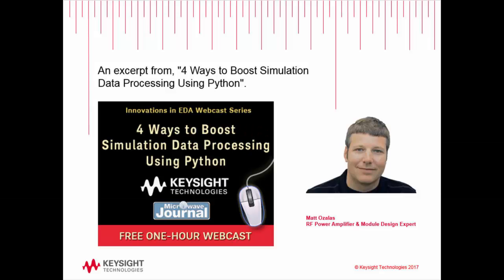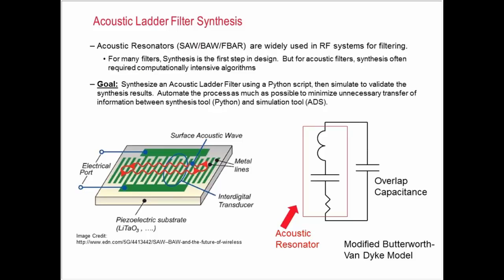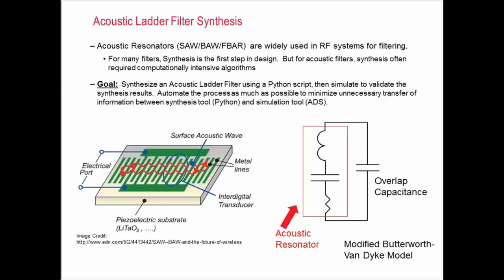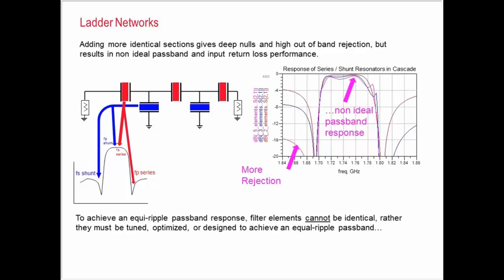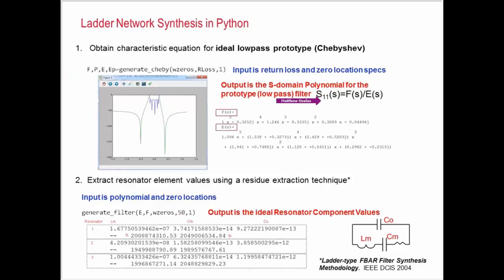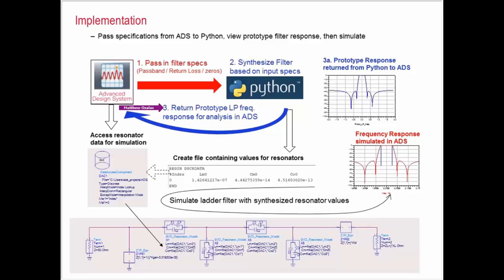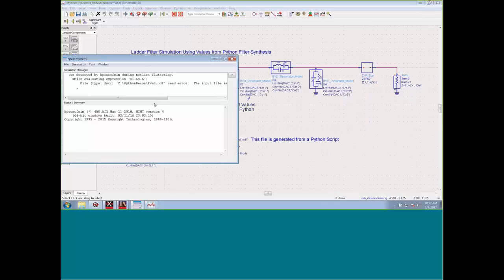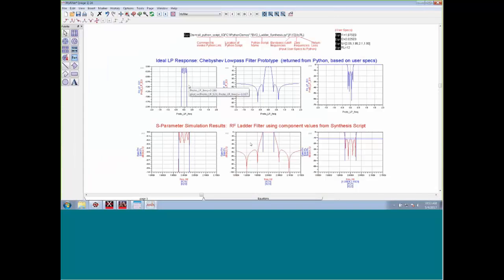Synthesizing an Acoustic Filter by a Residual Extraction Technique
In this is a video clip, Matt Ozalas talks about how to compute circuit and model values prior to running a simulation.  He shows us an example of how to synthesize an acoustic filter by using a residual extraction technique.